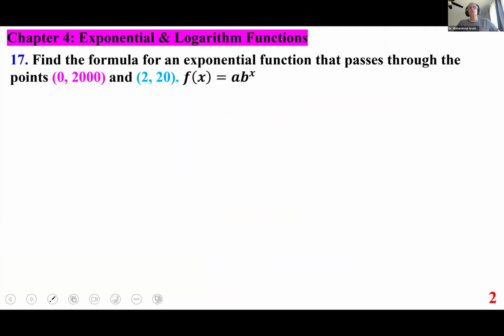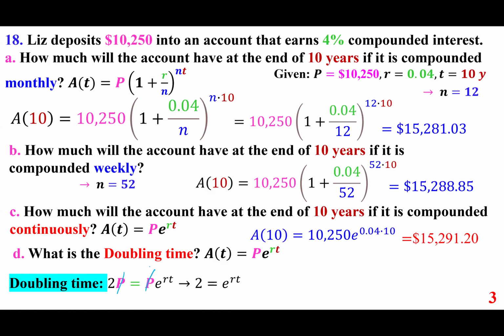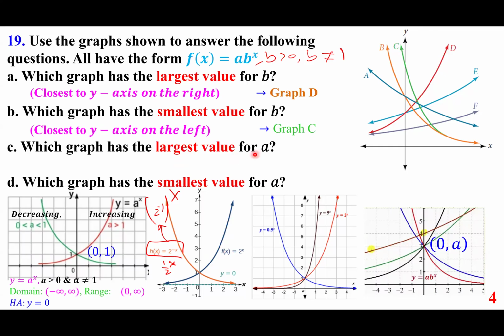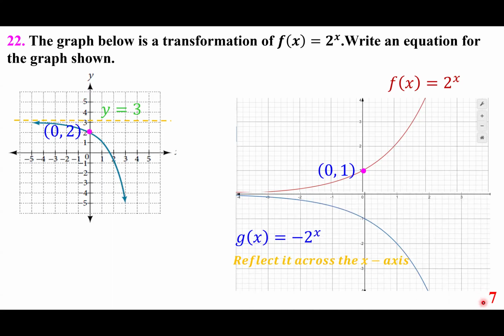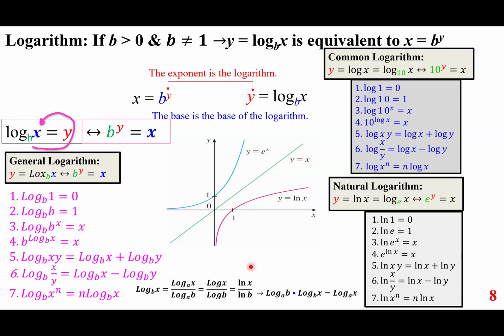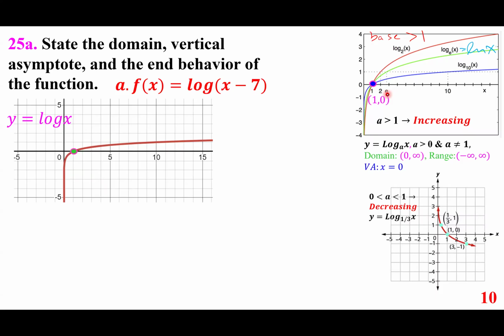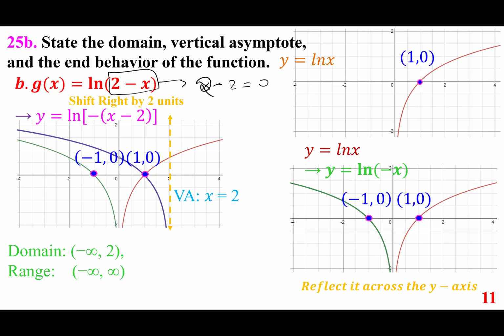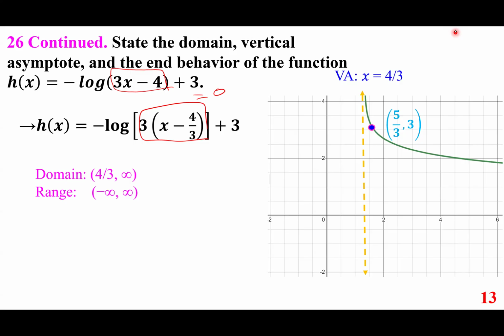2025 Fall PreCalc Module 2 Ch 4 Exponential & Log Functions Part 1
2025 Fall PreCalc Module 2 Ch 4 Exponential & Log Functions Part 1